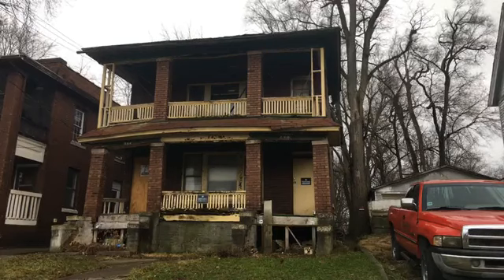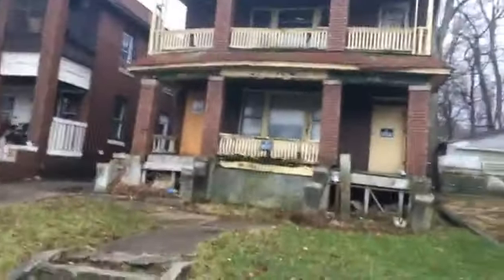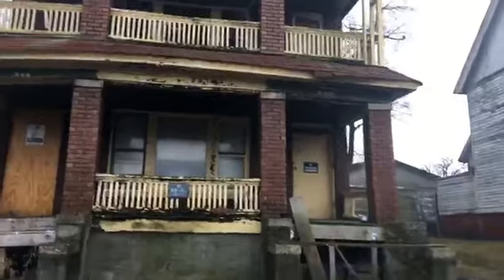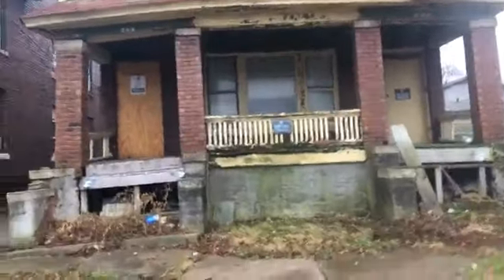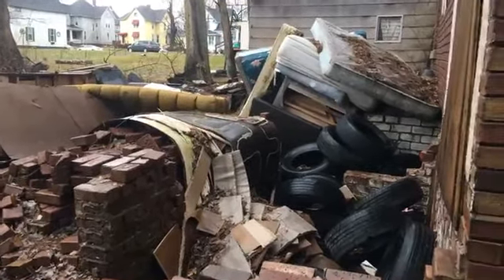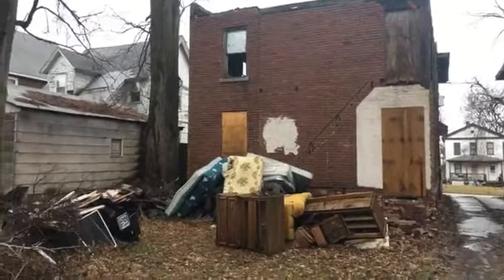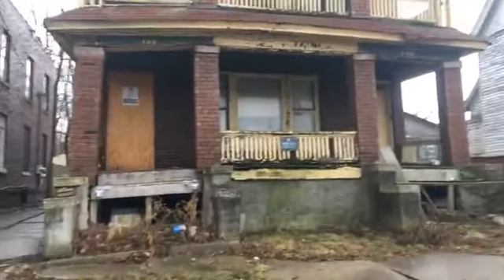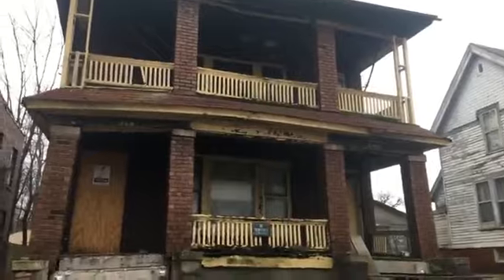A look at a property at 586 and 590 W. South Street slated for demolition